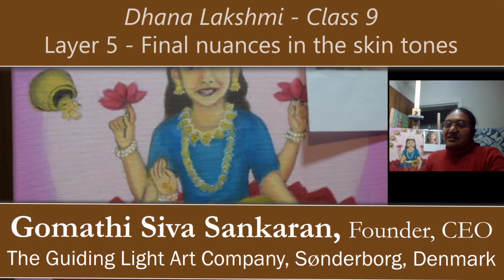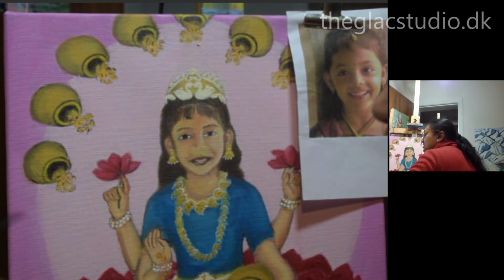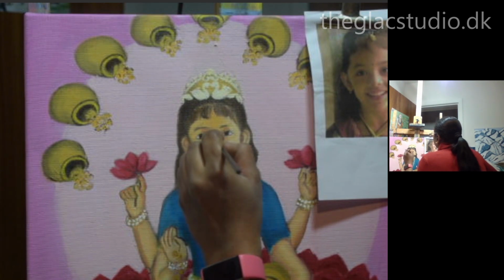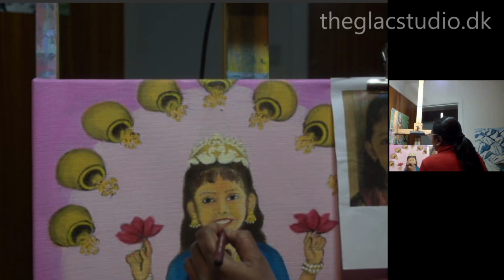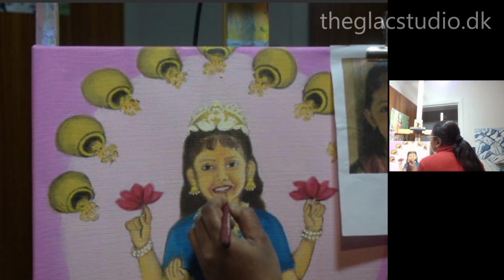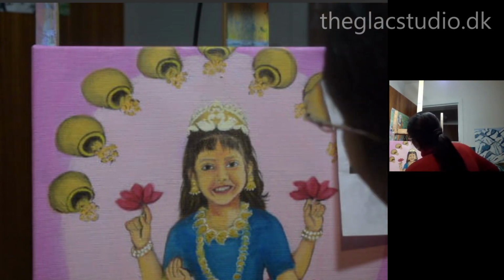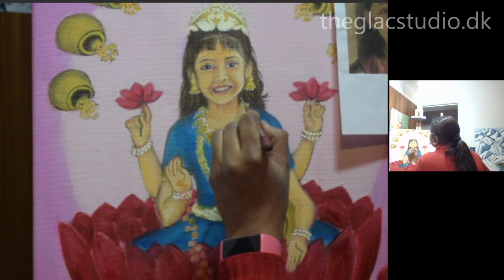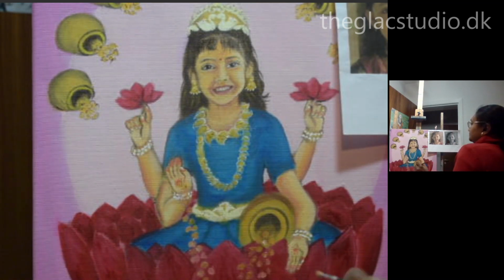AshtaLakshmi Learn to oilpaint DhanaLakshmi from scratch celebrating diversity with a twist Class 09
ATTRACT ABUNDANCE WITH DHANA LAKSHMI :)
Dhana lakshmi: Class 9 - Layer 5 - Final nuances in the skin tones
00:00 Class 9
00:41  Recap
03:40 Working on nuances in the skin tones
04:50 Corrections
24:59 Refining hands
26:05 Refining face
52:48 Refining hair
59:56 Enhancing face
01:11:07 Enhancing hands
1:25:54 Summary

About the tutorial:

This is a basics to advanced level tutorial on oil painting on a small canvas  40 x 50 cms. Watch, and paint along with me :) Learn how to make an oil painting of Dhana Lakshmi (one of the eight forms of Goddess Lakshmi /Ashta Lakshmi) step-by-step. Get to know the tips and tricks as to how to make a professional quality painting.

More on this series of 8 tutorials on Ashta Laksmi:

I have created 8 different tutorials for the Ashta Lakshmi images. What you have chosen to work on is Dhana Lakshmi. Ashta means eight. Ashta Lakshmis are 8 Goddess that are celebrated and prayed for all the positive propensities of life such as good health, wealth, happiness, good food, courage, victory, knowledge, children and family.

Materials Required:

1. Professional oil colors 37 ml 1 pack (Also see "Colors & Brands used in the video”) 2. Cold pressed raw linseed oil used for oil painting – 1 bottle 3. Hog hairbrushes – 1 set 4. soft synthetic brushes for Oil /Acrylic – 1 set (Also see “Brushes used in the video”) 5. wooden /metal /glass palette or plate – 1 (Avoid plastic palette) 6. small metal lid or candle stand to pour oil – 1 7. 1 small bottle of dishwashing liquid for cleaning brushes 8. 1 cleaning cloth 9. 1 Paper towel 10. glass medium-sized jar (any used jar f.eks. marmalade jar) 11. 80 x 60 cm canvas 12. Magnifying Glass - 1

Colors & Brands Used in the Video Tutorials:

1. Titanium White – Winsor & Newton brand 2. Burnt Umber – Winsor & Newton brand 3. Yellow Ochre – Winsor & Newton brand 4. Sky Blue/Primary – Maimeri Classico Brand 5. Ultramarine Blue – Maimeri Classico Brand 6. Mars Red – Maimeri Classico Brand 7. Olive Green _ Van Gogh Brand 8. Earth Green – Maimeri Classico Brand 9. Permanent Yellow Light – Maimeri Classico Brand 10. Ivory Black – Maimeri Classico Brand 11. Crimson – Maimeri Classico Brand 12. Yellow Ochre Light – Maimeri Classico Brand 13. Vermillion Light _ Maimeri Classico Brand 14. Prussian Blue – Maimeri Classico Brand 15. Permanent Violet – Maimeri Classico Brand 16. Cadmium Orange – Maimeri Classico Brand 17. Light Gold - Rembrandt Brand

Brushes Used in the Video Tutorials:
1. Hog hairbrush – Round (Large) size 12 for the first Layer or washing the canvas
2. Soft synthetic brushes – Round – sizes 0 to 14
3. Soft synthetic brushes – Flat – sizes  0 to 14
4. Soft synthetic brush – Angular – size 18
5. Microbrush - size 0/12 Princeton Round velvet touch